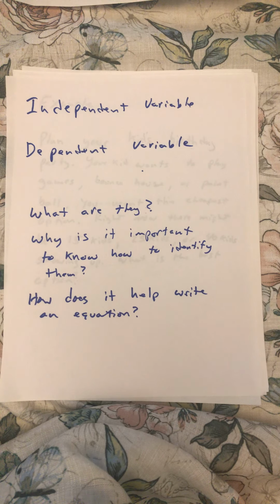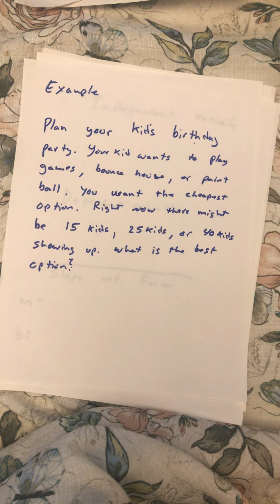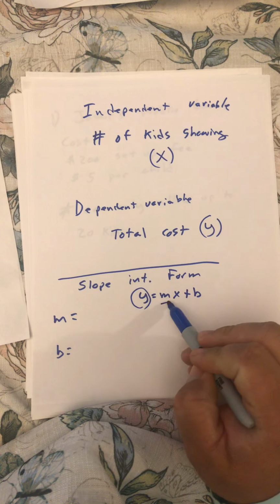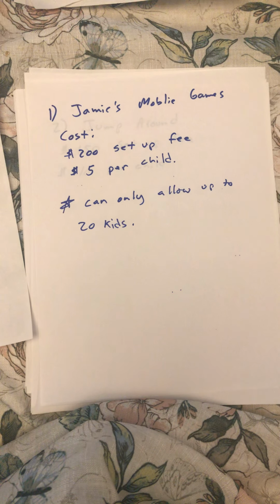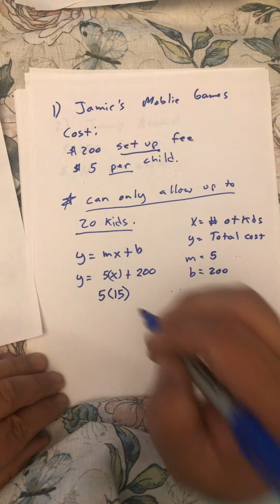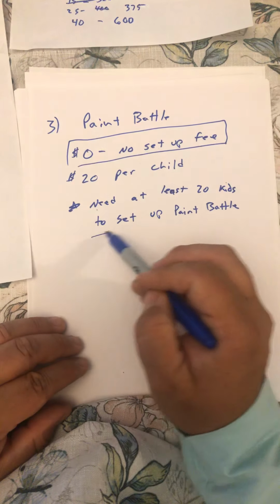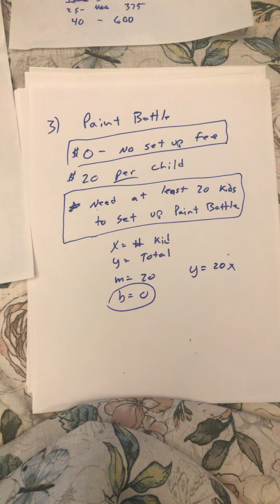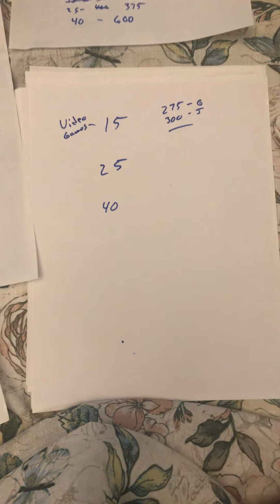Understanding Linear Functions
This video provides a framework to better understand linear functions by understanding independent and dependent variables and how slope and y-Int help you develop an equation in slope intercept form.